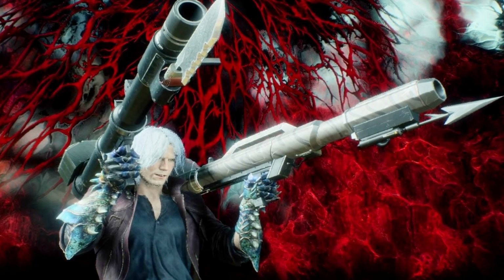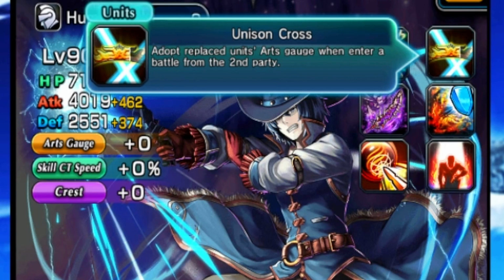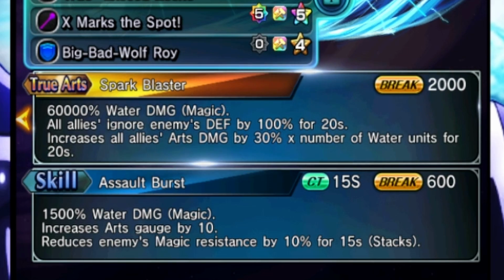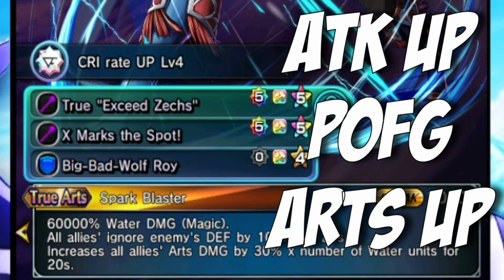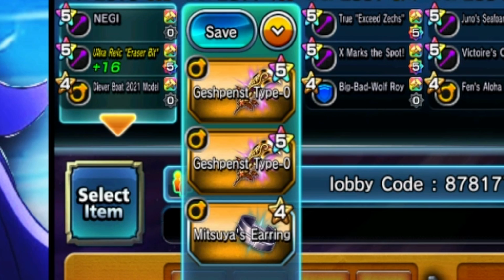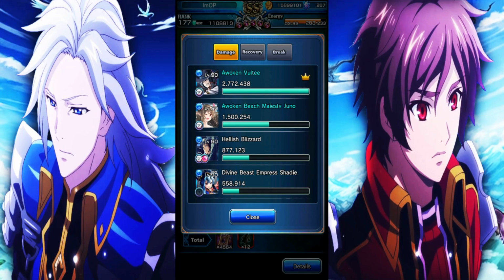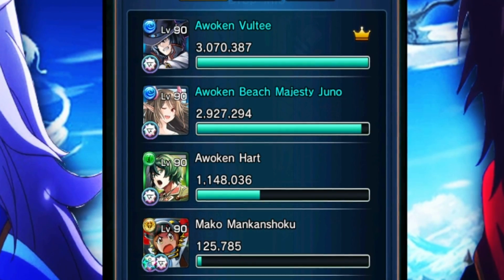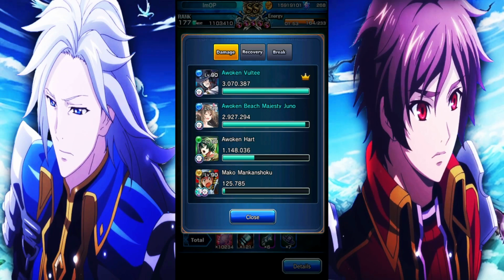Vultee is kind of mid... Grand Summoners